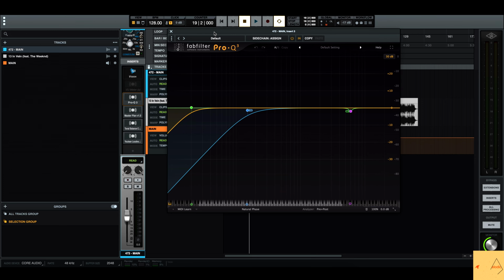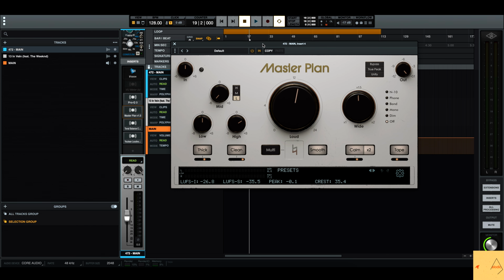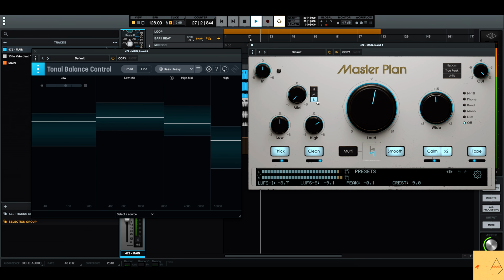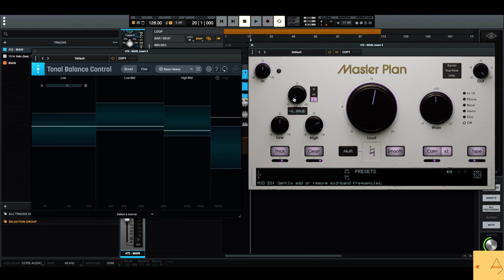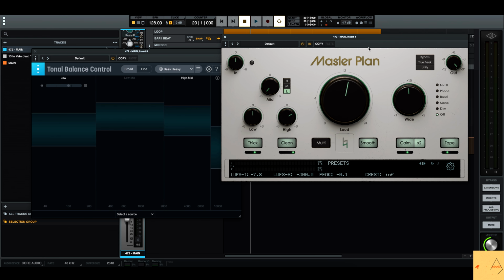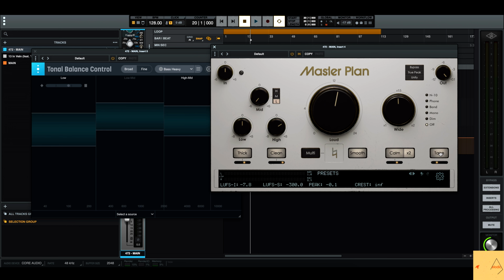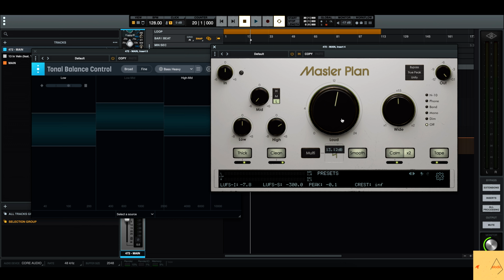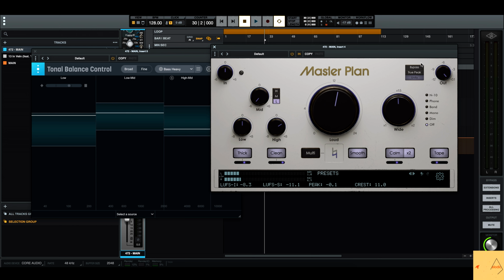Who needs a mastering engineer anymore?